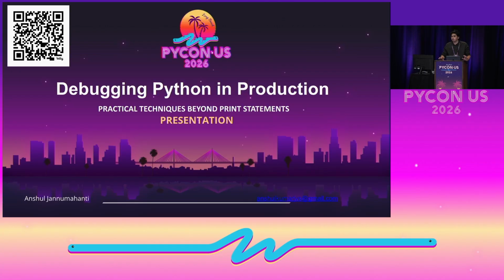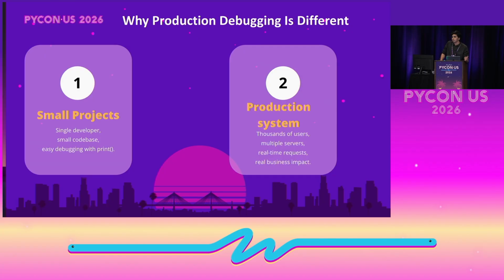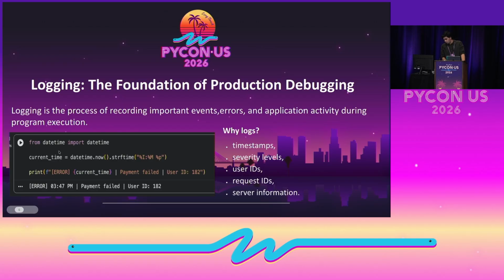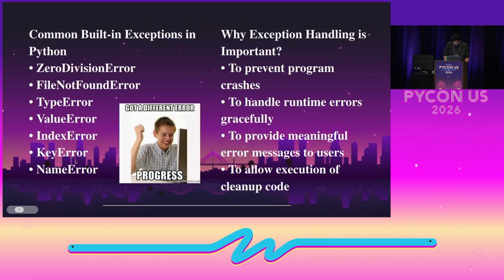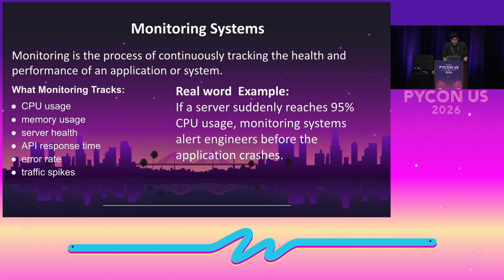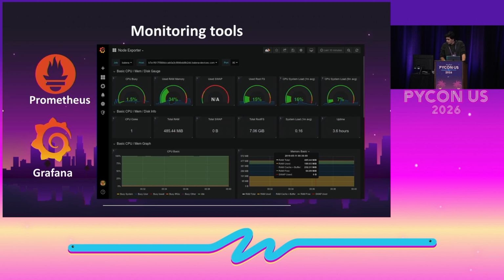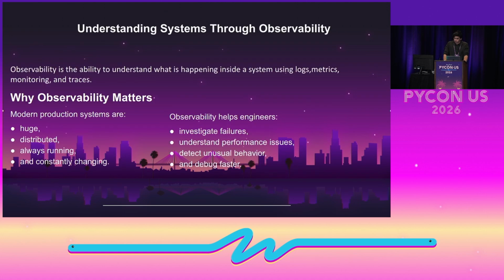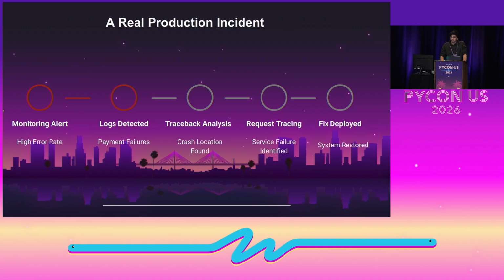Debugging Python in Production: Practical Techniques Beyond Print Statements - Anshul Jannumahanti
Debugging Python code becomes significantly harder once applications move beyond local scripts and into real environments. Logs are incomplete, errors are intermittent, and reproducing failures is often non-trivial.

This talk focuses on practical debugging techniques for Python applications, emphasizing tools and workflows that developers can apply immediately. Rather than relying on theoretical examples, the session walks through realistic failure scenarios and shows how to diagnose them using Python’s built-in and ecosystem tooling.

Topics include structured logging, stack trace analysis, runtime inspection, and controlled reproduction of bugs. Attendees will see how to move from vague error reports to actionable fixes, even when issues cannot be reproduced locally on the first attempt.

All examples use small, reproducible Python programs that attendees can run on their own machines. The goal is not to introduce new frameworks, but to build confidence and intuition around debugging techniques that work across different kinds of Python applications.

By the end of the talk, attendees will be better equipped to debug issues in unfamiliar codebases, reason about failures under incomplete information, and reduce time spent guessing at the root cause of bugs.